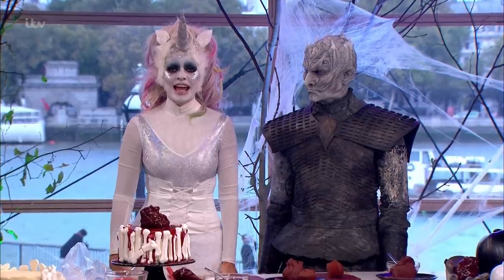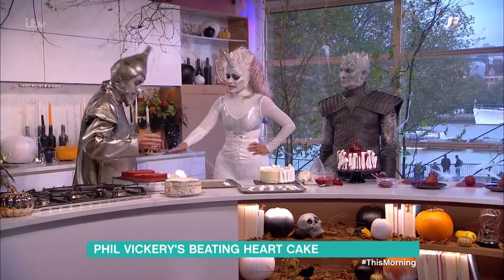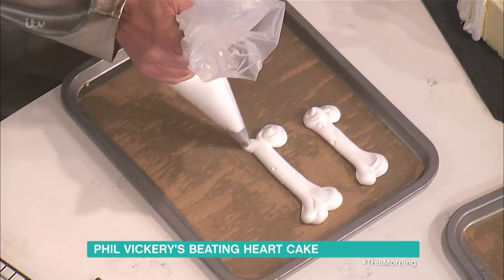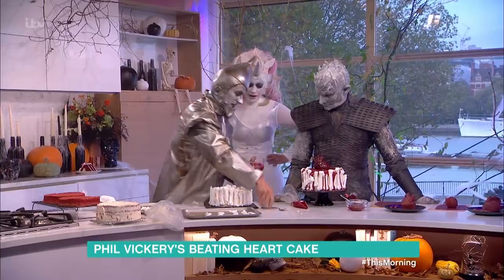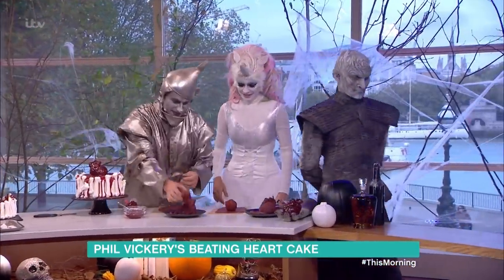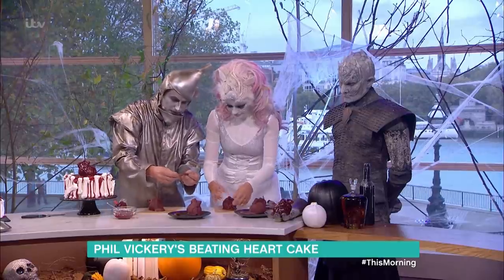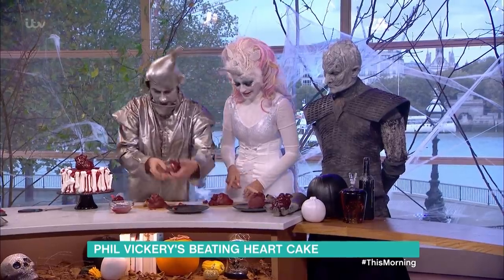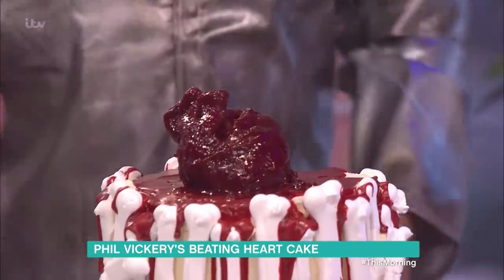Phil Vickery's Beating Heart Cake | This Morning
He’s in search of a heart this morning, but with no Wizard of Oz to ask, Phil Vickery’s Tin Man is going to make one for himself...in cake form!